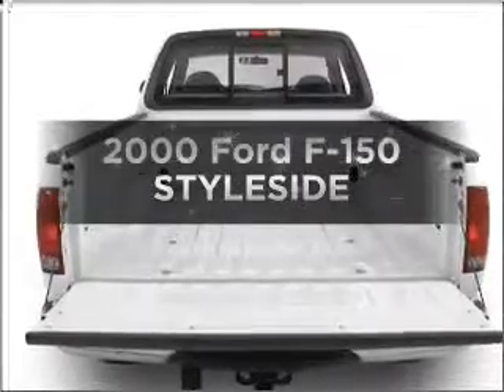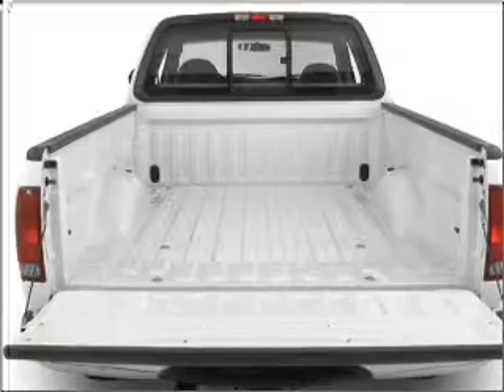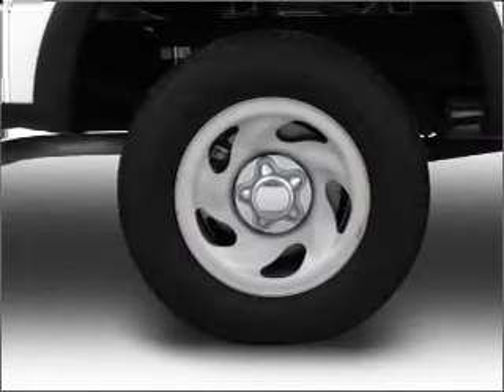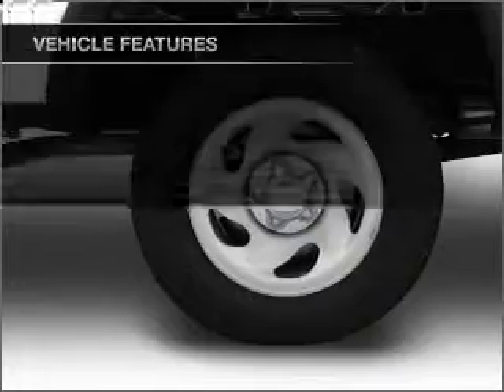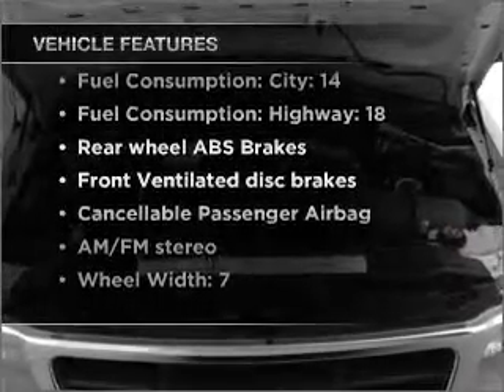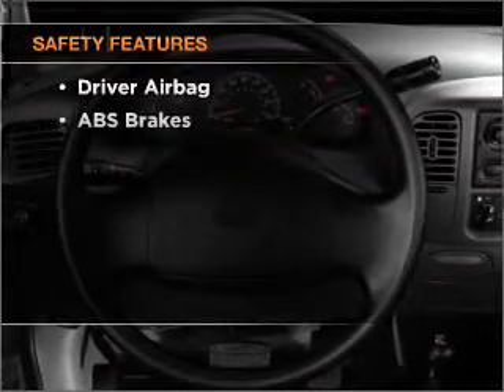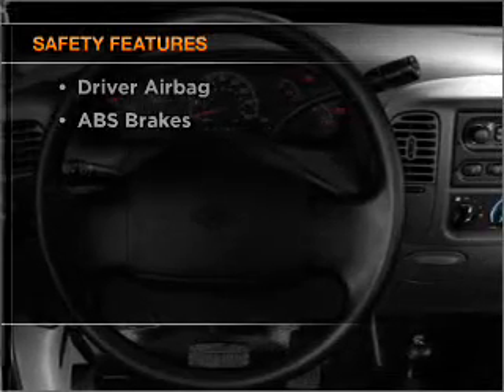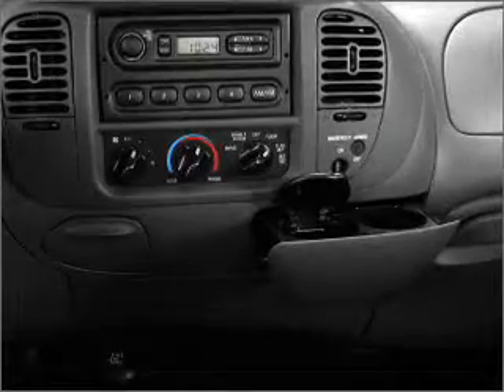2000 Ford F-150 - Arlington WA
Year: 2000
Make: Ford
Model: F-150
Trim: STYLESIDE
Engine: 5.4 liter 8 cylinder 16 valve
Transmission:
Color: Black
Mileage: 99240
Address:
16632 Smokey Point Blvd